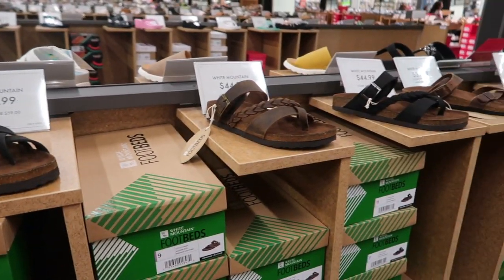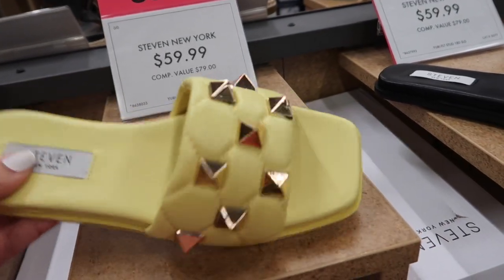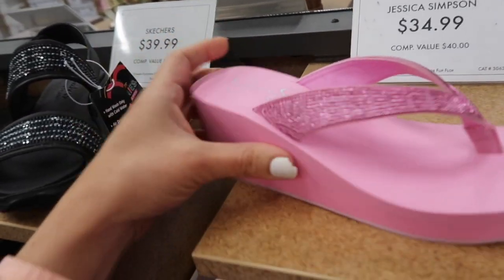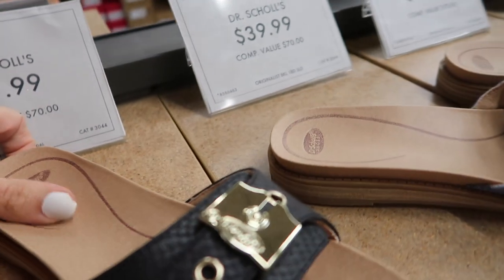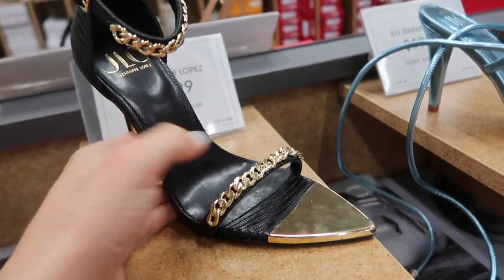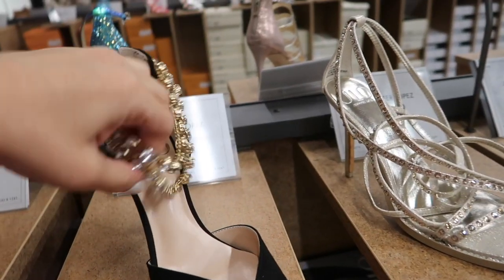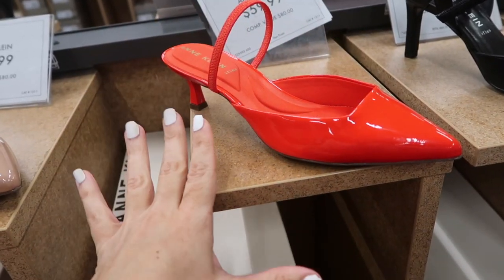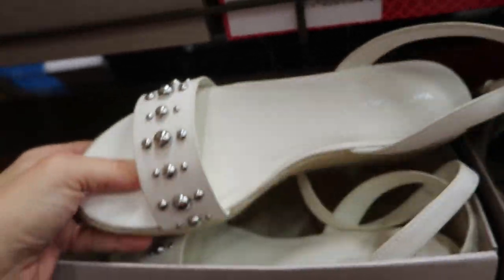DSW SHOP WITH ME / AFFORDABLE FASHION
Hi ladies - today I am excited to share a DSW SHOP WITH ME!

4. Jessica simpson strappy heels

6. Jessica Simpson clear yellow heels

7. Kelly and Katie ESPADRILLE WEDGE SANDAL

8. Kelly Katie flip flop

9. Marc Fisher flip flop

11. Steve Madden flat sandal

13. Steve Madden slide sandal

14. Jessica simpson pearl slide

24.  Jessica Simpson Flip flop

34. Marc Fisher wrap sandal

41. Dolce vita multi wedge

43. Marc fisher espadrille platform

45. Marc fisher rope wedge

56. Kelly and Katie espadrille

58 . Marc fisher feather heels

60. Betsey Johson mesh pump

66. Madden girl pink wrap

67. Marc Fisher clear heels

69.